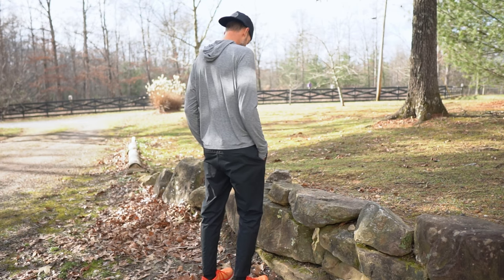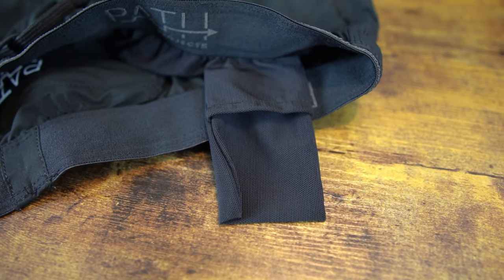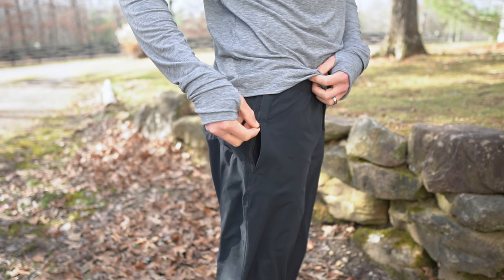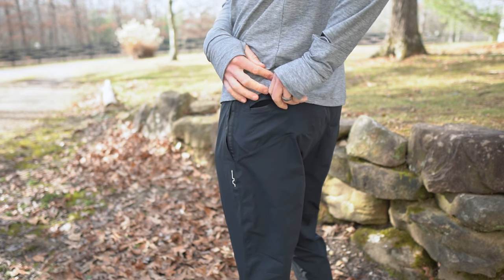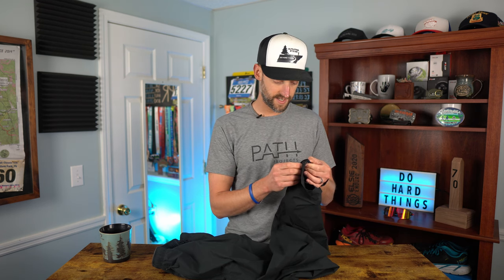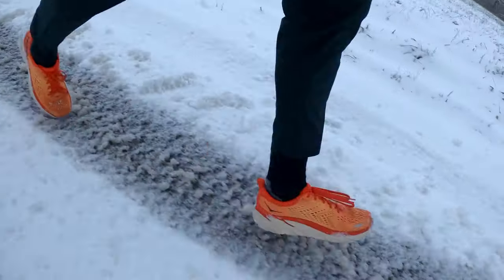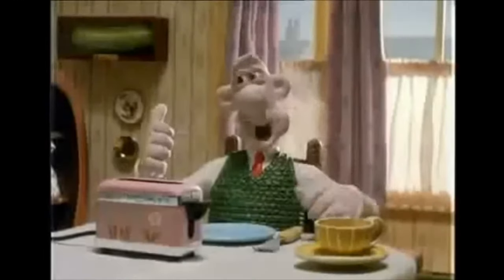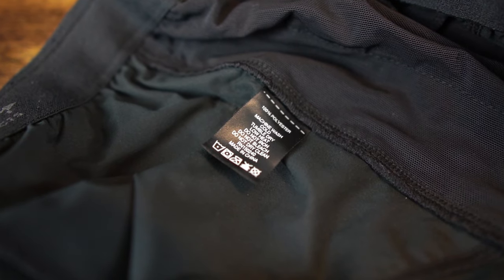Path Projects Killam PX Pants / WINTER RUNNING ESSENTIAL GEAR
The Path Projects Killam PX Pants are some winter running essential gear!  Perfect for layering for winter running.  Easily extend your winter running season by layering and preparing for those cold runs with this winter running gear.

Shoes:
Salomon Ultra Glide
Saucony Peregrine 11
Saucony Xodus 11: Mens
HOKA Torrent 2
HOKA Zinal